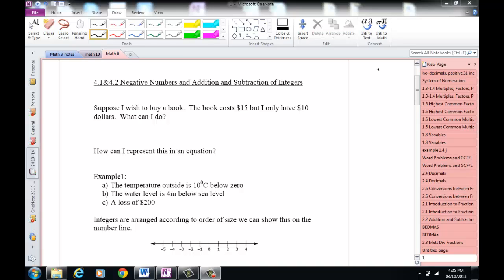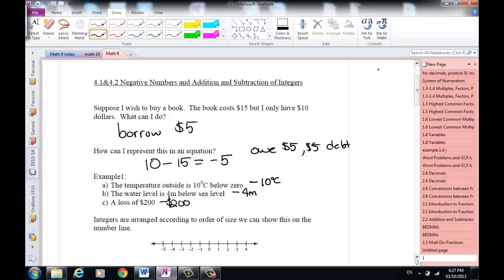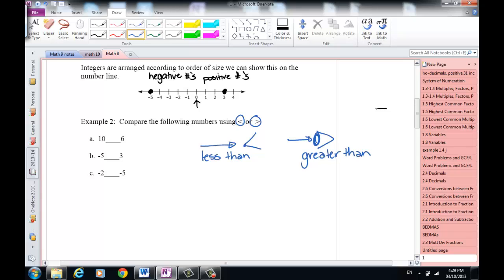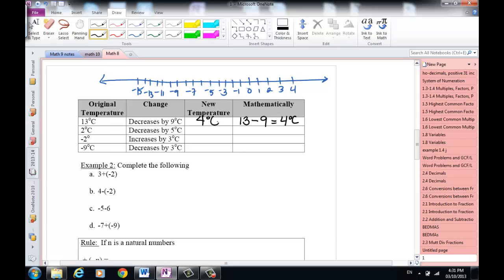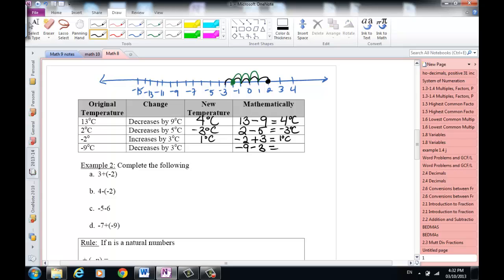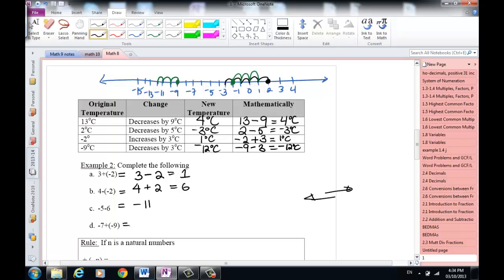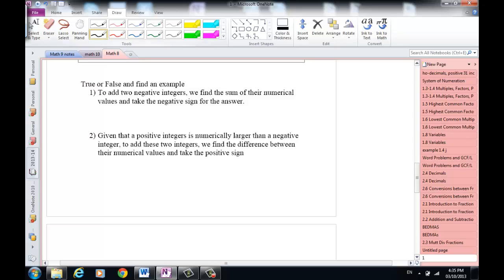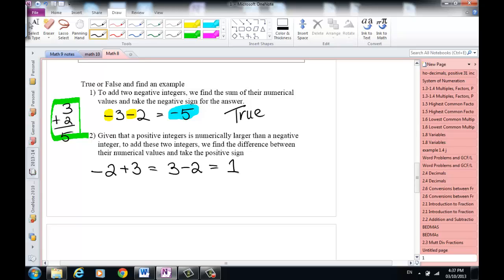Integers - Adding and Subtracting